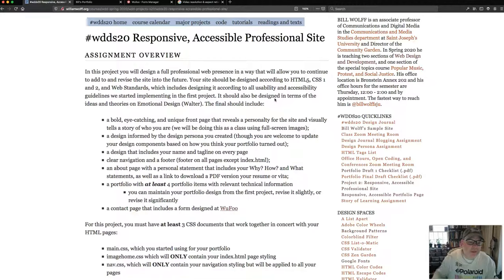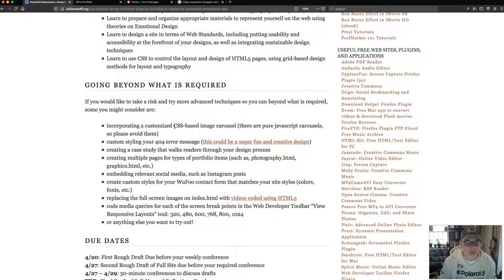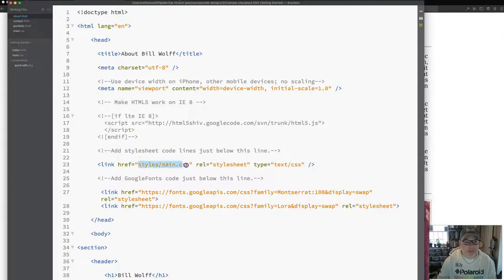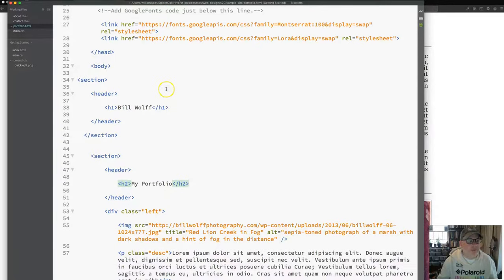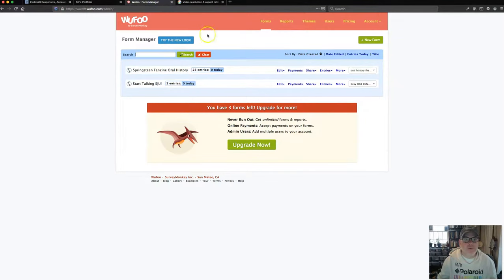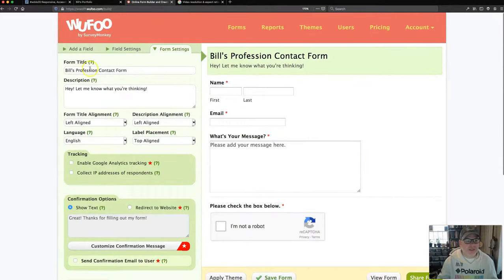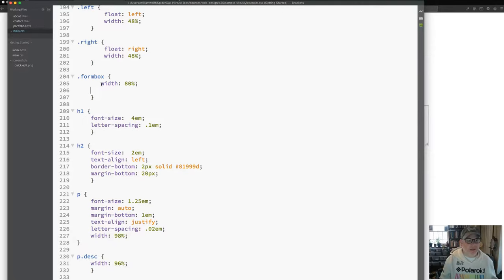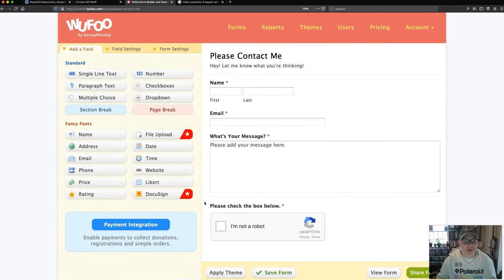On Project 2 and Creating the About and Contact Pages, and Creating a Form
This video discusses Project 2 and creating your about.html and contact.html pages, and creating and embedding a form. It covers:

0:00: Introduction and a review of Project 2: Responsible, Accessible Professional Site assignment
3:50: How to create about.html and contact.html
11:25: How to create and embed your form using the free form creating site, Wufoo